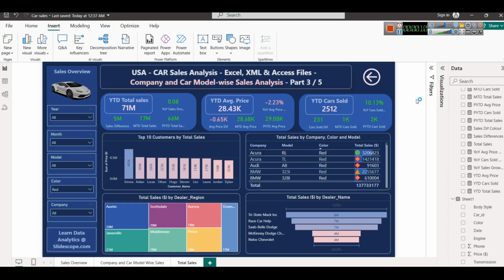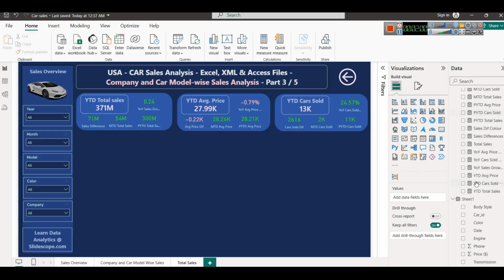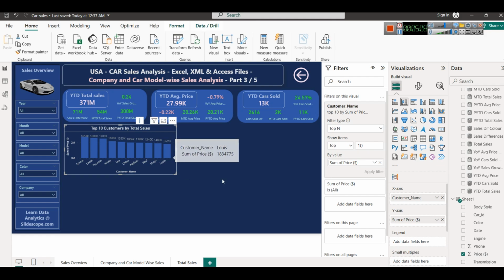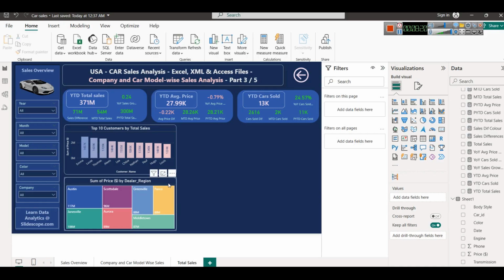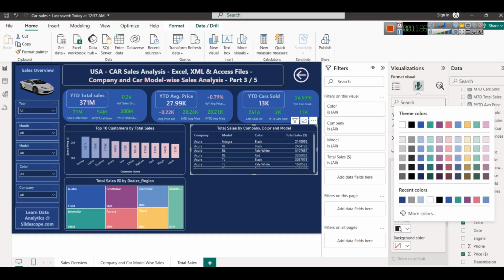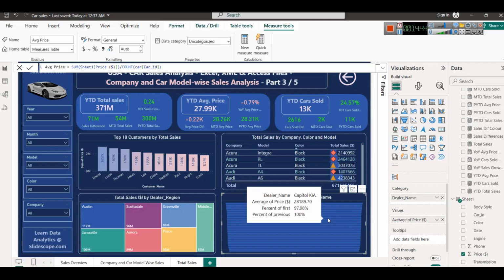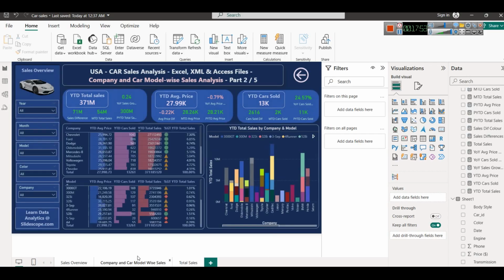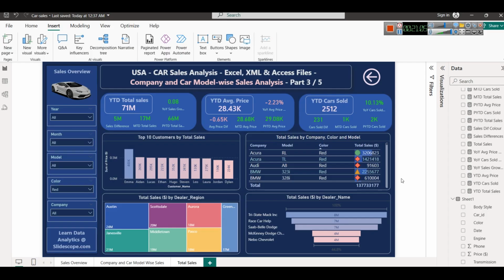USA CAR Sales Analysis - Total Sales Analysis - Part 3 / 5 - Power BI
Welcome to Part 2 of our USA Car Sales Data Visualization Project using Power BI!
In this video, we walk you through with 4 new visuals, understand top 10 filters and more.